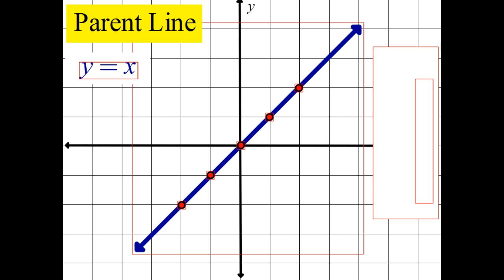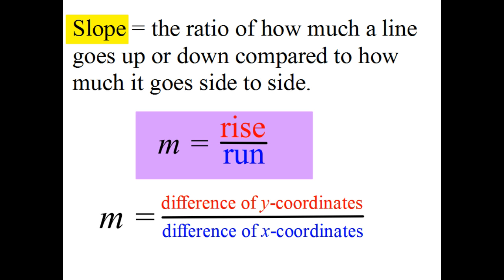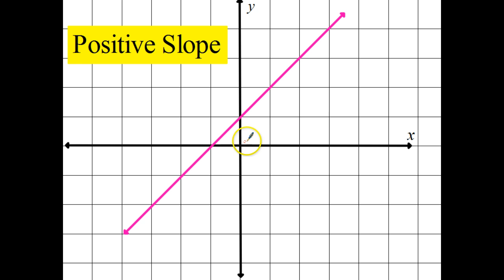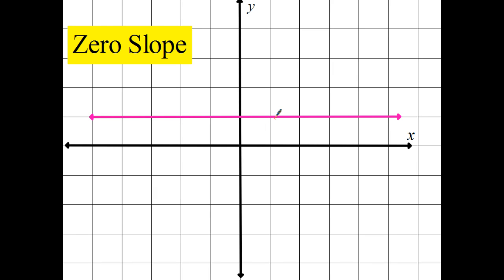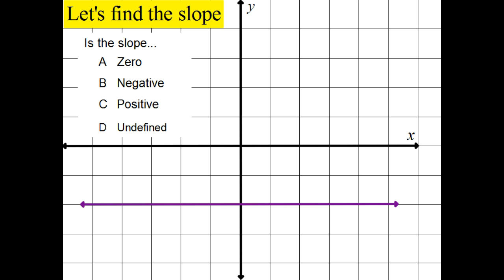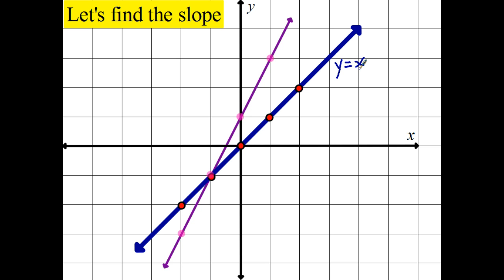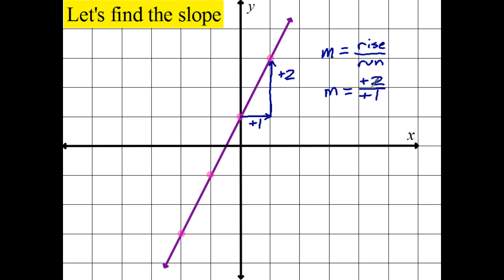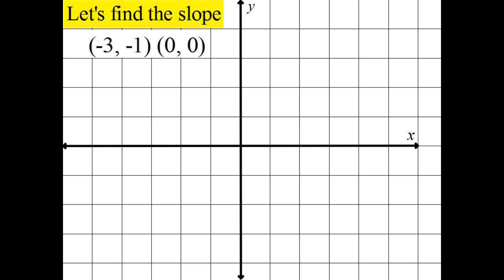PA 8.4 - Slope of a Line